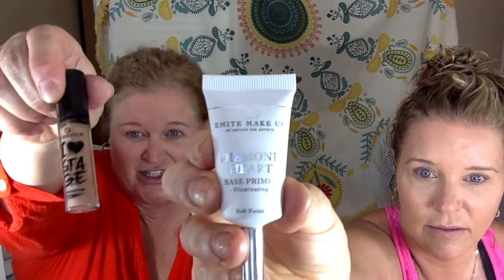Wunder 2 Perfect Selfie powder TRIAL/ Mature -HauteMamas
Jacqueline saw Wunder 2 Perfect Selfie advertised on Facebook.  Curious, she wanted to see if it lived up to the hype.  The product is swatched, tested and trialled!

Other products used:

Smashbox hydrating undereye primer

Essence I Love Stage eyelid primer

Smashbox pore minimizing primer

Emite Diamond Heart face primer

Neutrogena Hydro Boost foundation

Kat von D brightening powder in "Petal"

The BrowGal's Convertible brow

The HauteMamas use MagicLinks to provide links for products.  If you're interested, check it out here:

Canadian beauty enthusiast sisters Jacqueline and Lisa have created a channel geared toward makeup and style for older women.  At 54 and 48, they have experience in using makeup tips and tricks to look their best.  They would like to share those with others for beauty at any age.  The channel highlights techniques that work in the 40's and 50's.

Jacqueline and Lisa can be found on Twitter and Instagram at Hautemamaslive.  They have started their own website at Hautemamaslive.com.